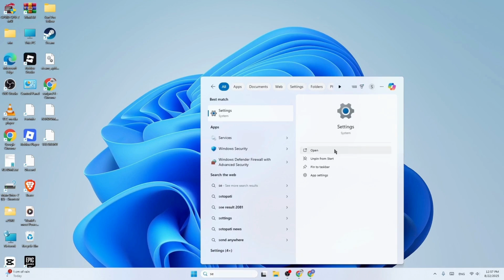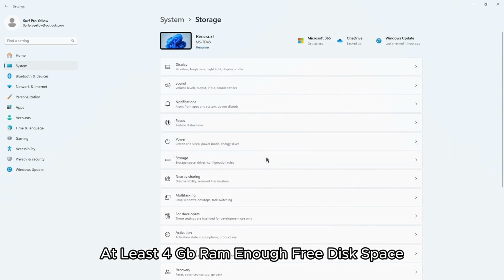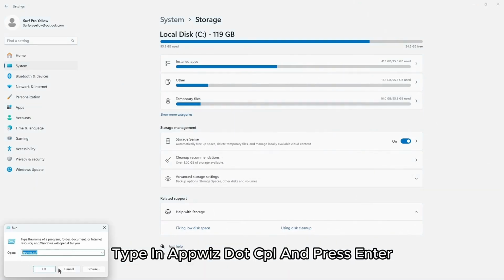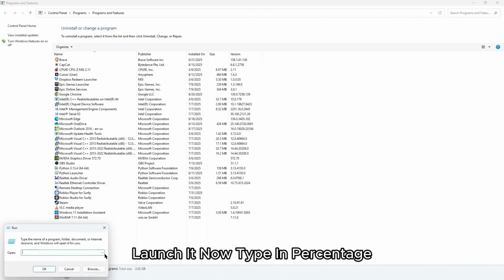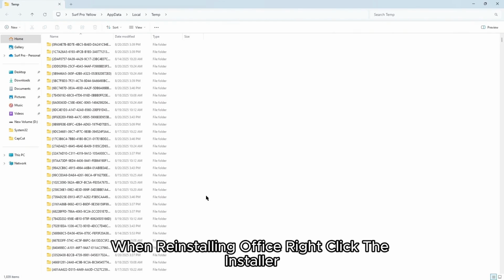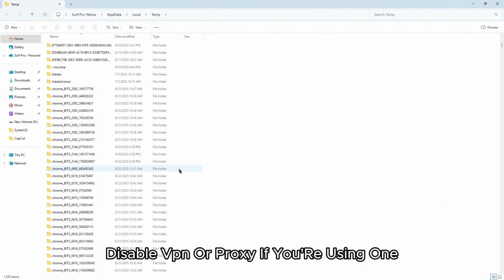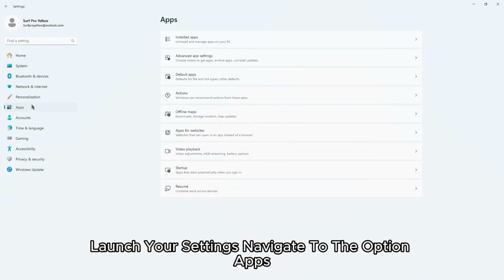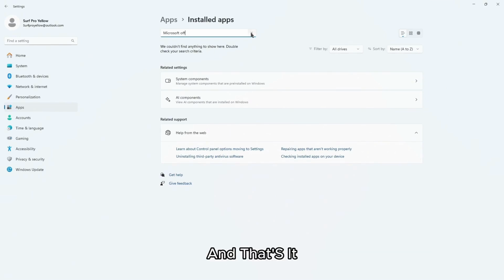How to Fix Microsoft Office Can’t Install Error (2025 Guide)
Struggling with Microsoft Office installation errors on your PC? This quick guide shows you exactly how to fix the “Can’t Install Microsoft Office” error in 2025. Follow these simple steps to get Office installed smoothly and start using Word, Excel, and other apps without issues.

⏱ Timestamps
00:05 – Intro
00:27 – Common reasons for the installation error
00:54 – Step-by-step fix for Office installation

✔️ What you'll learn in this video:

Why Microsoft Office may fail to install

Simple solutions to fix the error quickly

Tips to prevent installation problems in the future

How to ensure a smooth Office setup on Windows